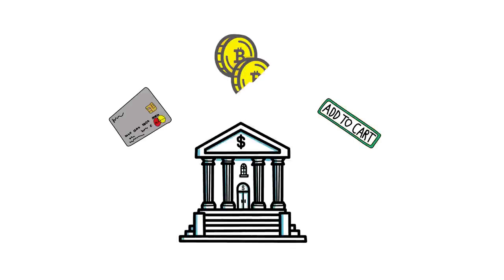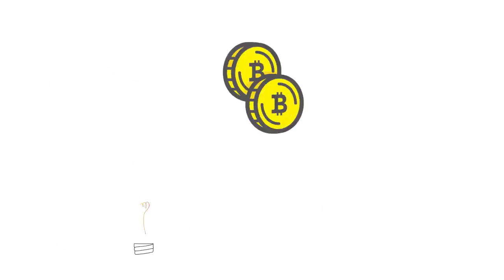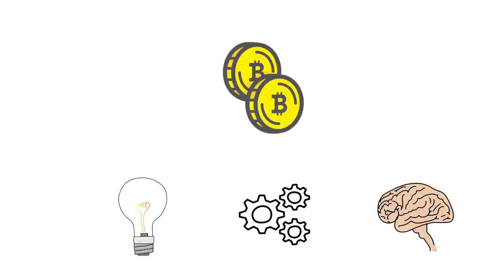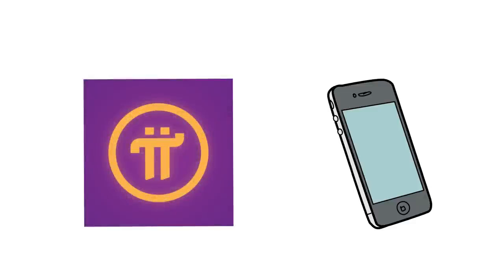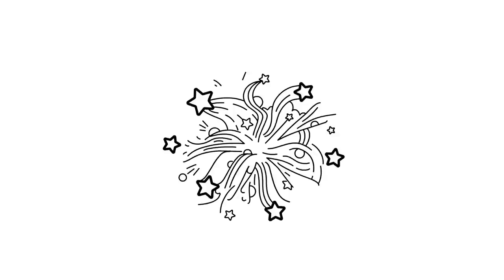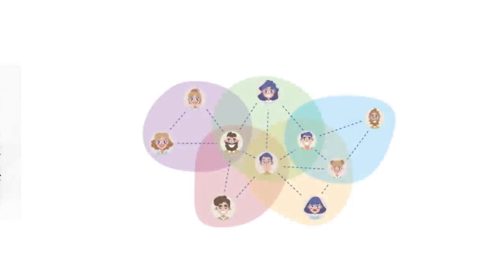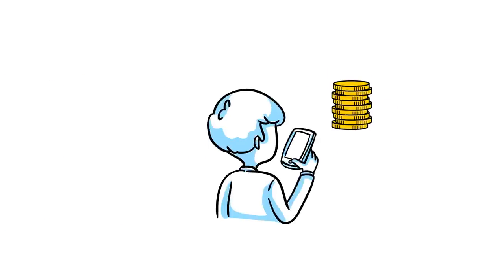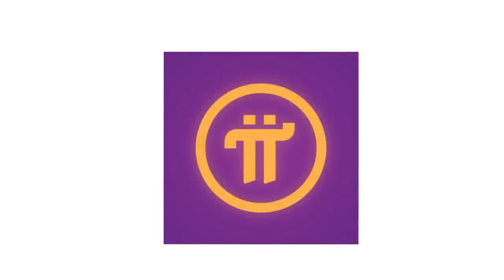PI Coin-THE FUTURE OF CRYPTOCURRENCY-Time to mint money for free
in this video I clearly explain PI Network: How Much Will Pi Network be Worth After Launch - Analysed by an Accountant
USE REFERRAL-rammuratkedia
To get 1 pi coin for free
so make sure you watch this video to the end so you get to know when next will post similar videos like this. and don't forget to click on the subscribe button and notification bell down below so you'll be the first to know whenever we post similar Video